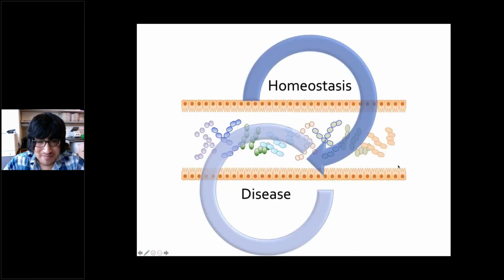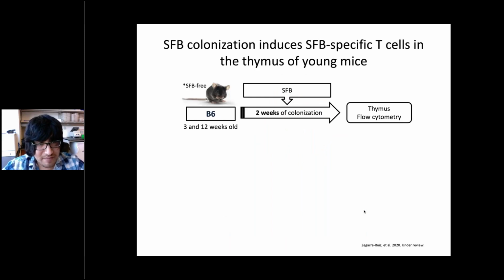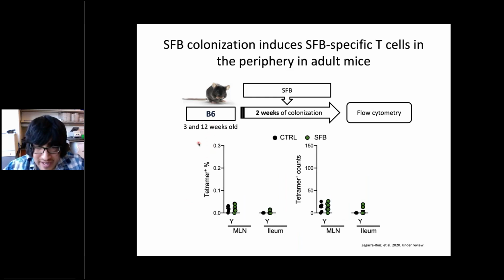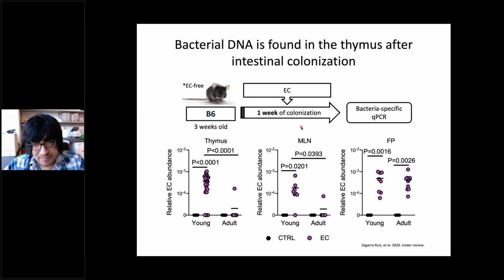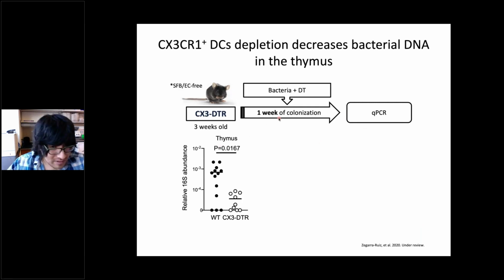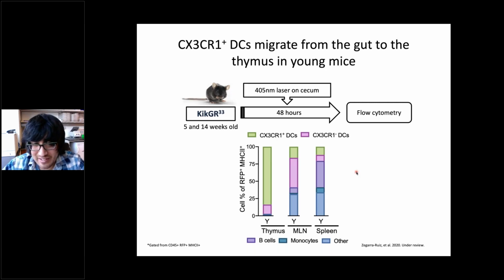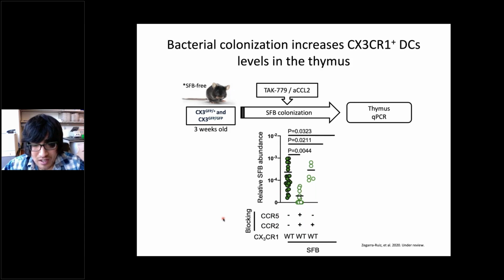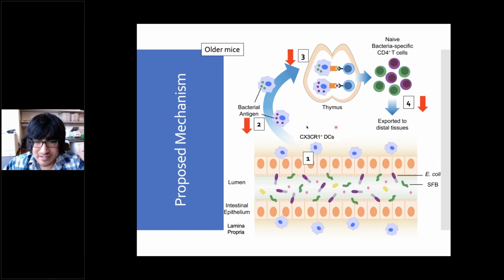Webinar: Early Life Development of Thymic Microbiota-Specific T Cells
Gut microbiota is known to educate the immune system, balancing effector and regulatory T cells responses, but it remains unknown how bacteria-specific T cells develop. In this webinar, Dr. Daniel Zegarra-Ruiz of Memorial Sloan Kettering Cancer Center, recipient of the AAI 2020 Lefrançois-BioLegend Memorial Award, discusses how thymic T cell development is altered after colonization with model intestinal microbes. These findings include thymic expansion of bacteria-specific naive T cells, discovery of bacterial DNA in the thymus, enrichment of CX3CR1+ dendritic cells (CX3+ DCs), and the effect of depleting the gut microbiota with antibiotics. Thymic microbiota-specific T cells were found to differentiate into intestinal effector T cells, offering protection or mediating pathology. Together, Dr. Zegarra-Ruiz’s data suggests that trafficking of bacteria to the thymus by intestinal DCs drives T cell expansion of microbiota-specific T cells, shaping peripheral immunity against pathogens and the microbiota itself.

What you will learn:

• How to identify and characterize microbiota-specific T cells in the thymus
• How gut microbial depletion affects thymic populations
• How to study antigen-presenting cells traffic from the gut to the thymus
• How to assess thymic microbiota-specific T cells expansion and differentiation